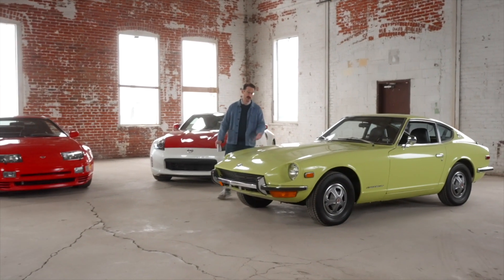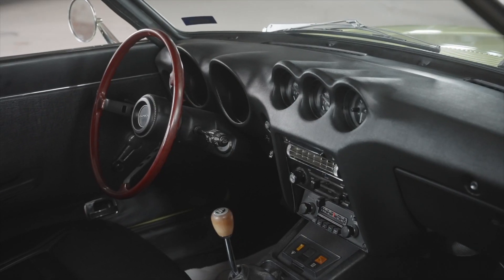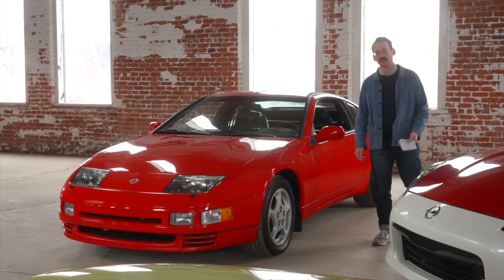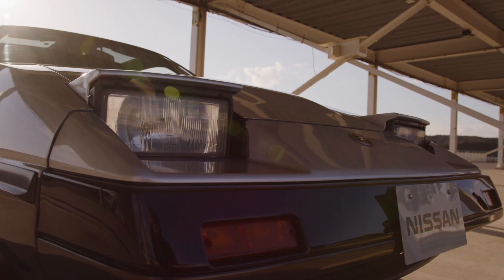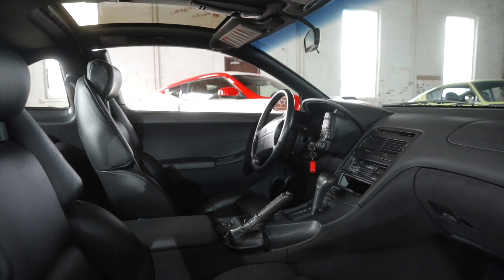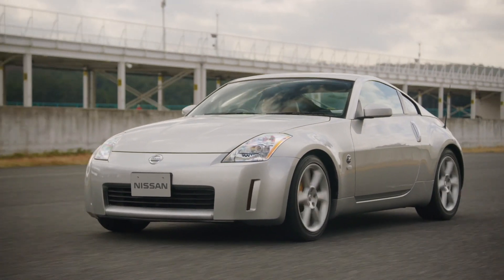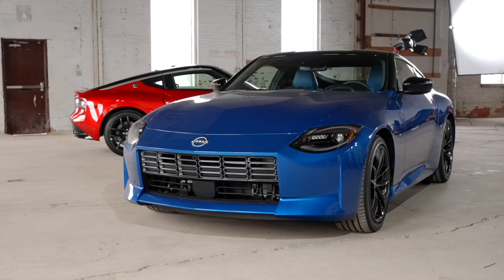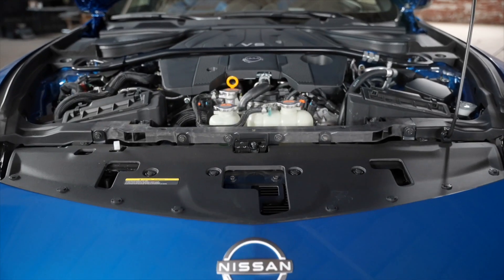Nissan — Generations.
We worked with Sharp Magazine to create a series of TikTok videos when the brand-new Nissan Z was released. This was an interesting project because we got to shoot it in our studio, I think it was one of the first times we shot car content there. We had a couple of days to work with all generations of the Nissan Z, which was awesome! The shoot consisted of a full day of shooting in our studio and then a day with the news Z at the track. This is one of the longer videos, but most of the others we produced were 15 to 30-second little TikTok videos.